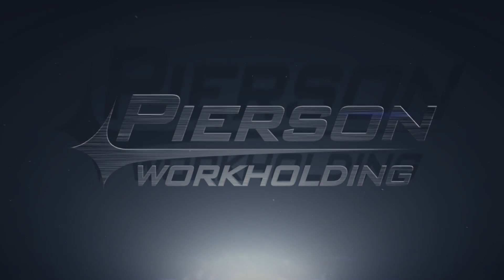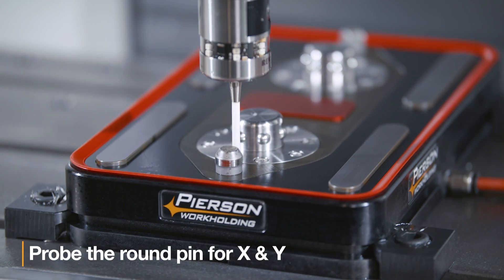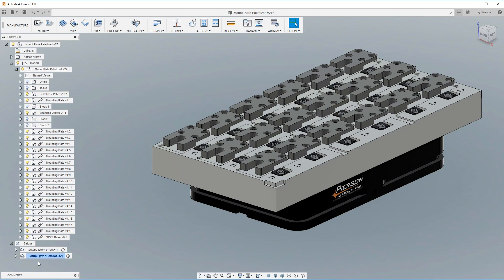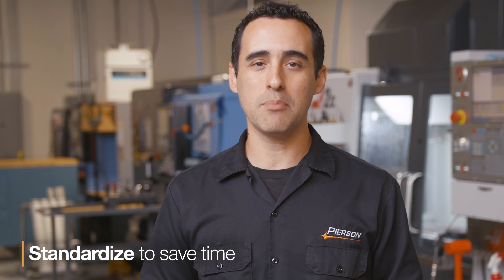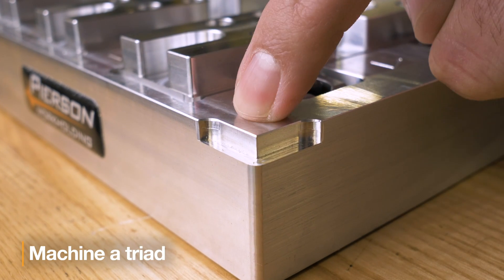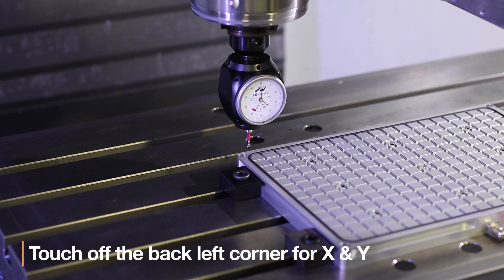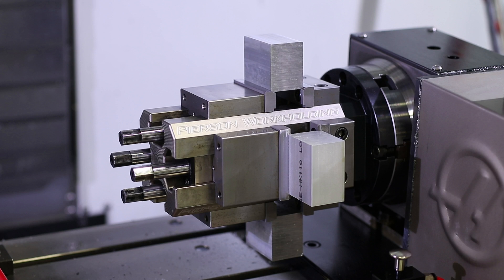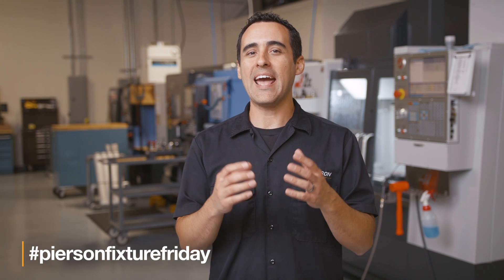How to FIND ORIGINS for your fixtures | Fixture Friday 4 | Pierson Workholding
In this Fixture Friday Jay covers the best placement for origins to make setups quick & easy for all of your fixture pallets!

In this Fixture Friday we talk all about origins and offsets and how to place them to minimize your setup time.

00:00 Where should you place your origins and offsets?
00:13 Our 3 basic product lines
00:20 Best offset locations for pallet systems
01:44 Our vacuum chuck tips
02:12 Rotovise system origin placement
02:27 Get featured on our channel!

Special thanks to NYC CNC for the use of some epic crash footage. and order a probe sticker featured in the video